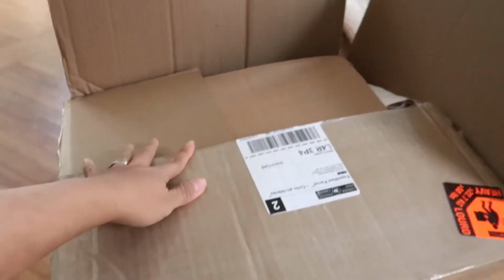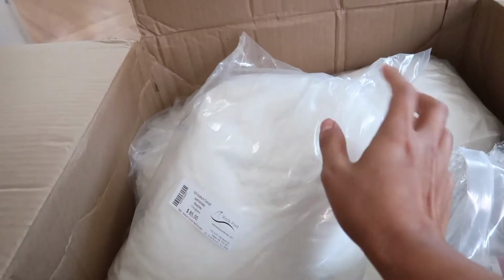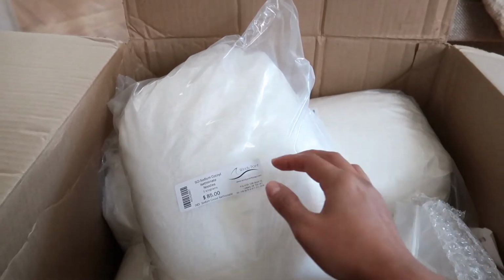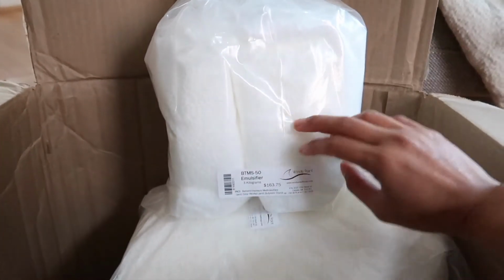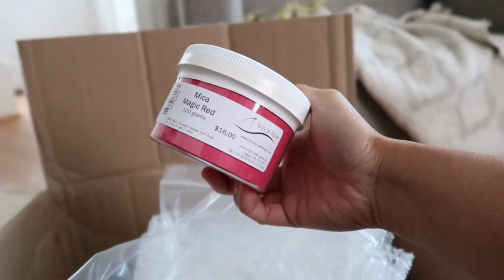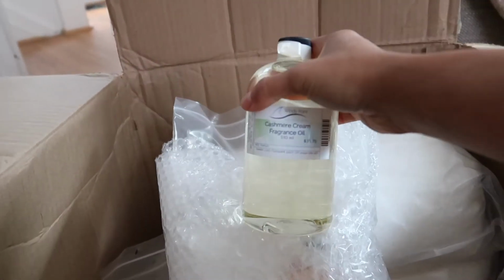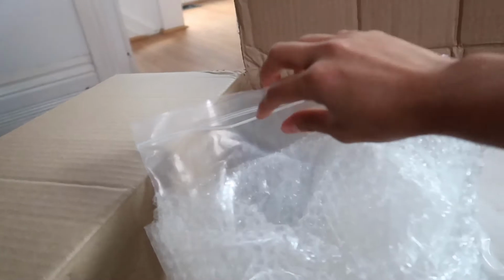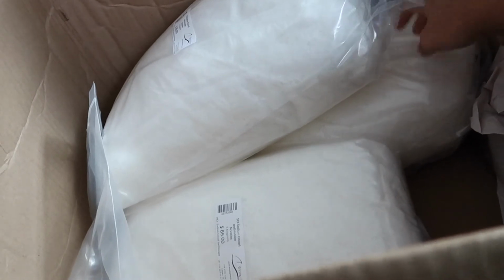Soap Supply Haul - $700+ !!!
Hello Friends! Today I show you a soap supply haul I recently got from soap supplier Windy Point Soap to prepare myself for the quickly approaching Christmas season! To save money, I buy my soap supplies in bulk. I show you what the supplies look like in the box and go through each item and why I bought them! I bought 20 kilos of one ingredient! Wow!

Packaging 👉🏼

💙Suppliers Mentioned💙